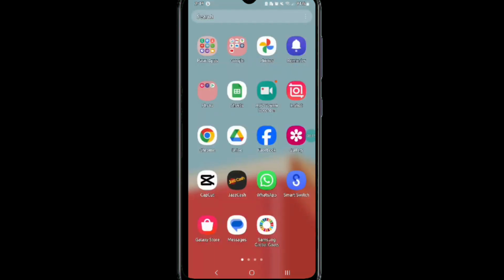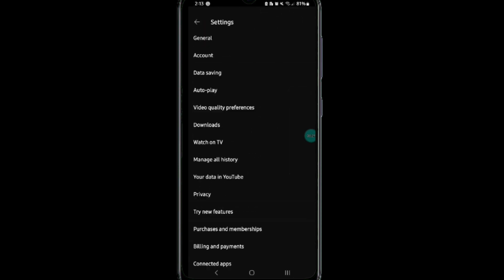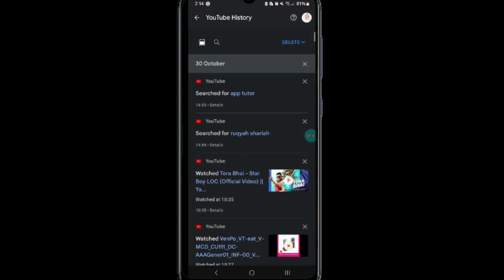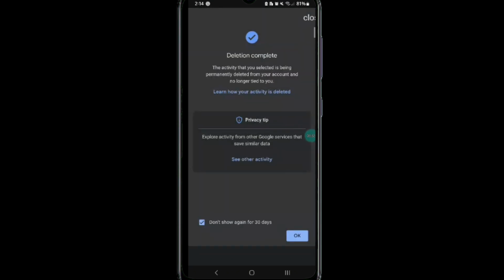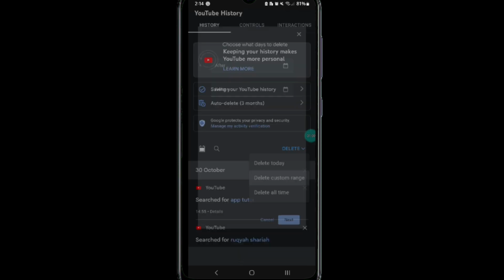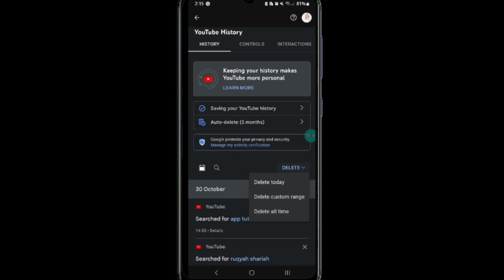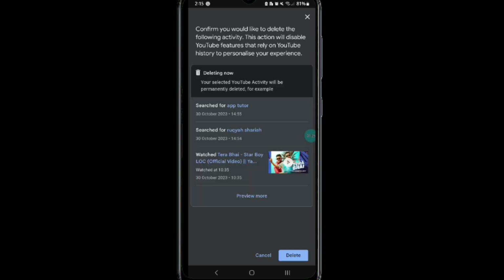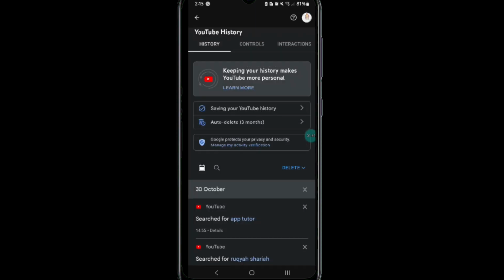How to Delete Search History on Youtube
Title: "How to Delete Search History on YouTube - Quick and Easy Tutorial"

Description:
In this tutorial, we'll guide you through the process of deleting your search history on YouTube. Whether you want to maintain your privacy or simply keep your search bar clean, follow these straightforward steps to clear your YouTube search history.

Timestamps:
0:00 - Introduction